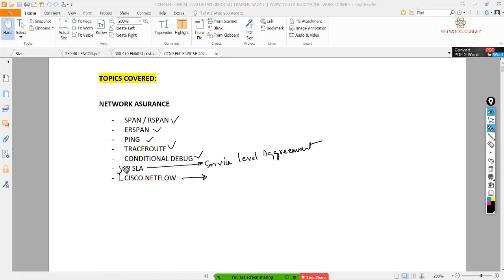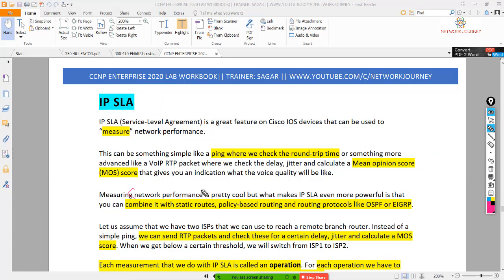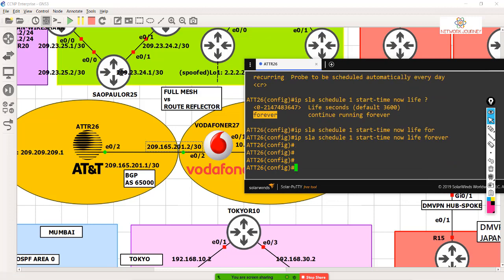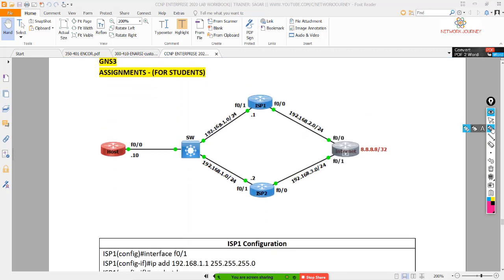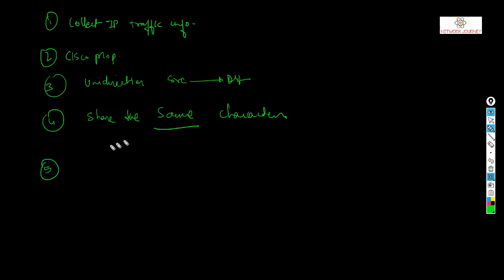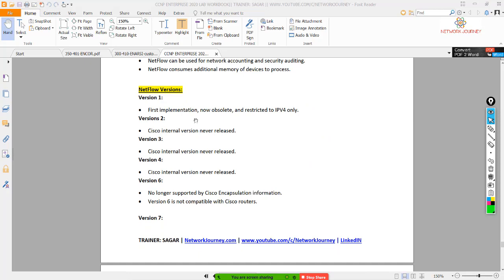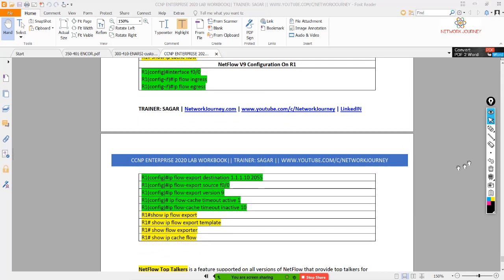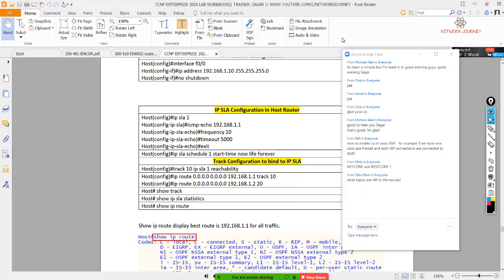Class 43 IP SLA and NETFLOW